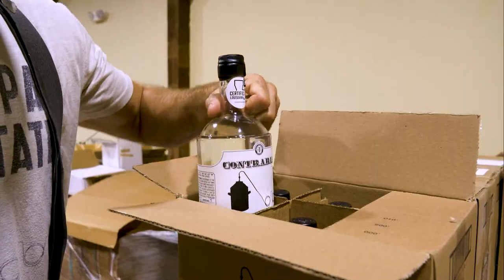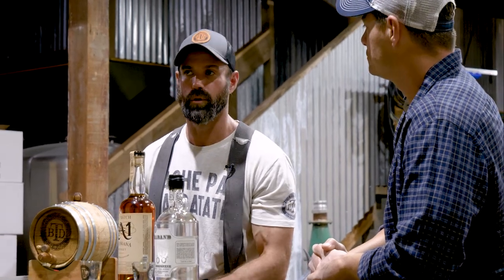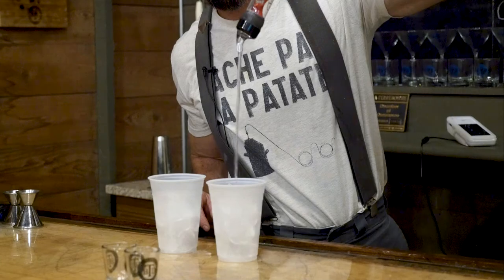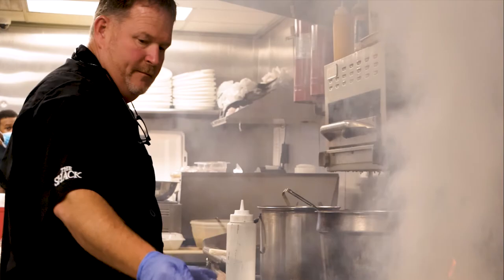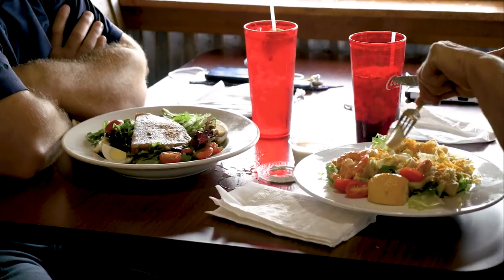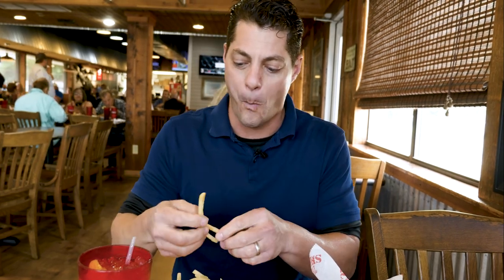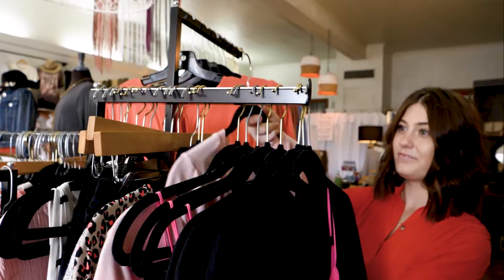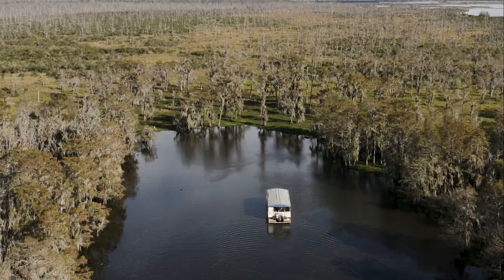What's Good, Louisiana - (S1:E1)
Following DJ Rhett around the bayou state, we uncover hidden local shops, delicious Cajun foods and Louisiana heritage and stories.

This week features Bayou Terrebonne Distillers, The Shack of Houma, and Dear Boutique of Thibodaux.